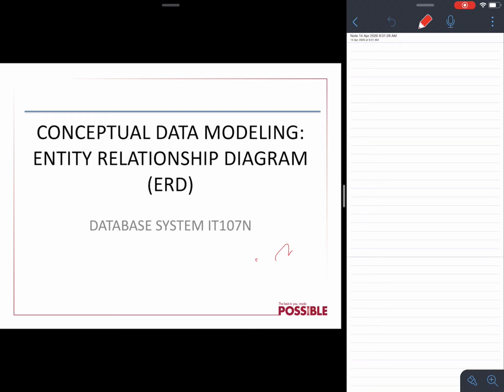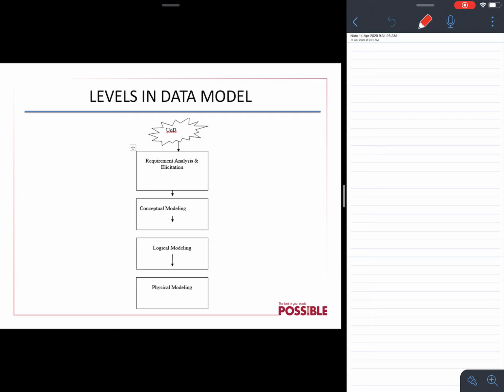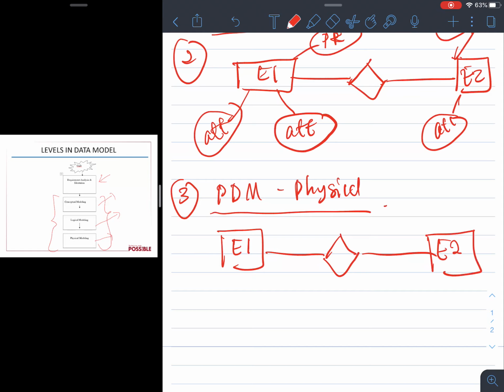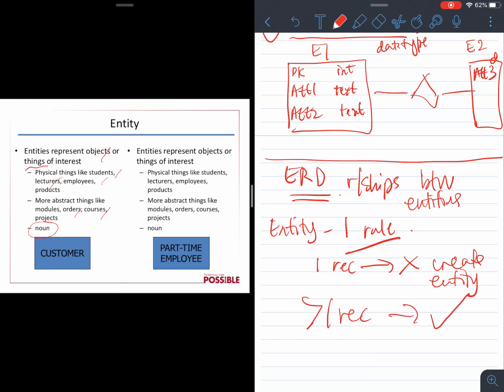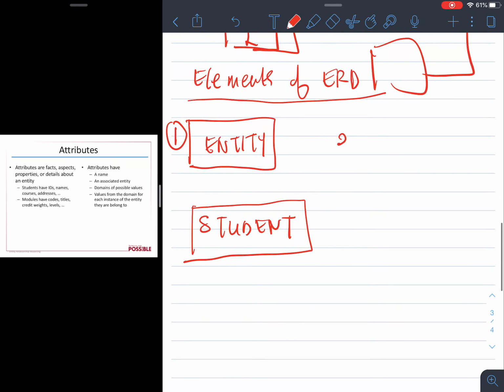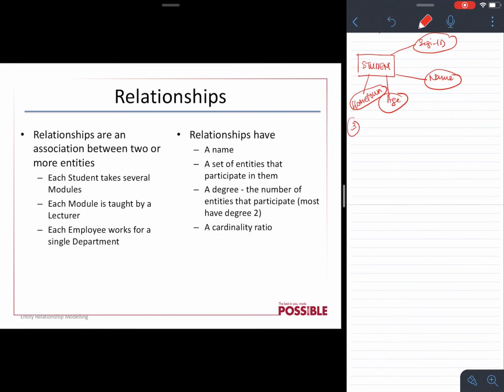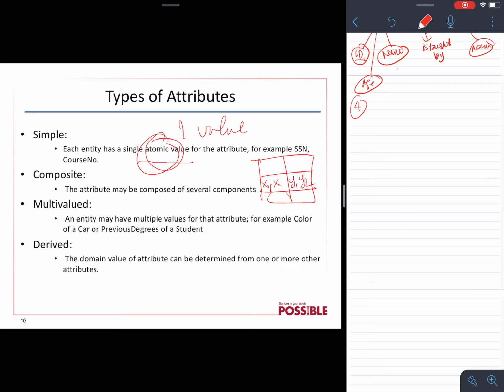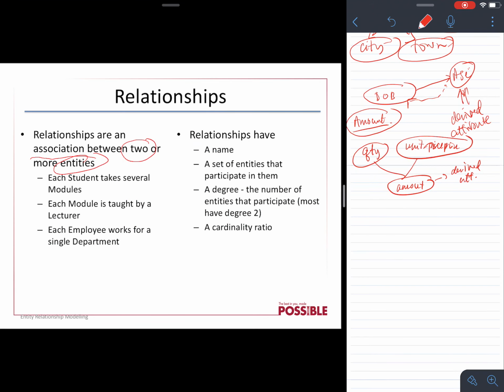Entity Relationship Diagram - Part 1